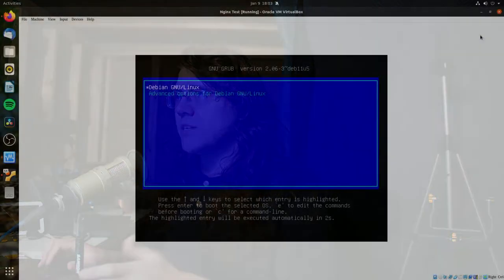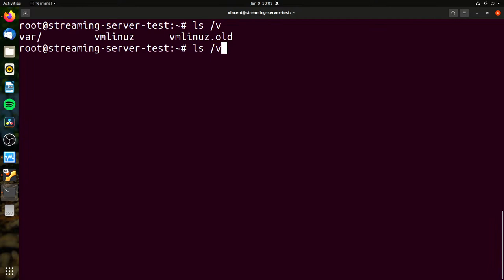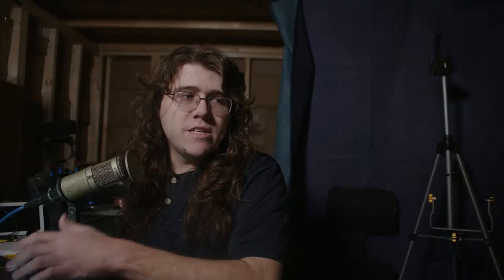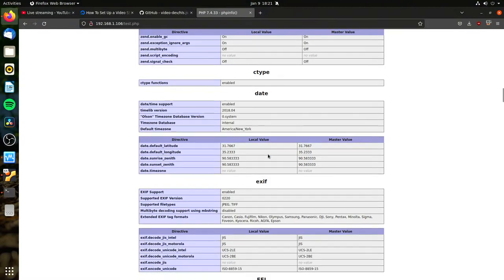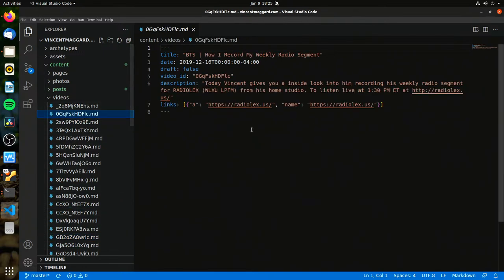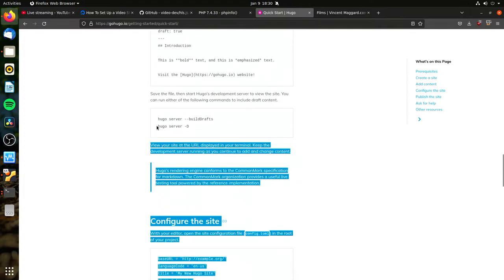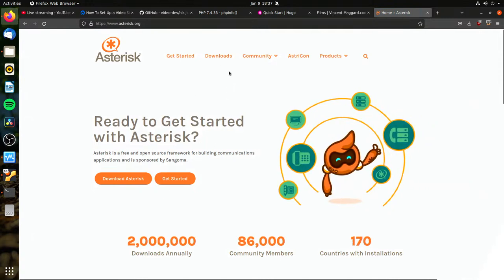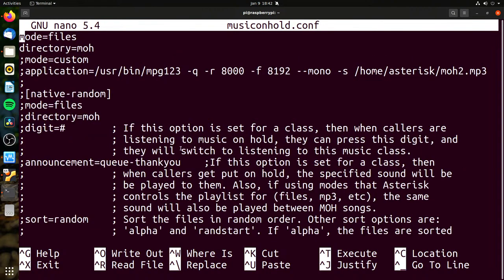OST Live Broadcast - Playing with Nginx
Today Vincent will be showing you how he likes to use the Nginx web & media server. Plus he might even show you some of his website's systems too.